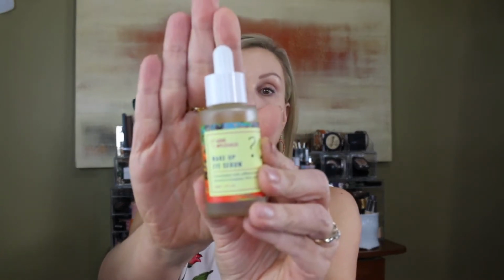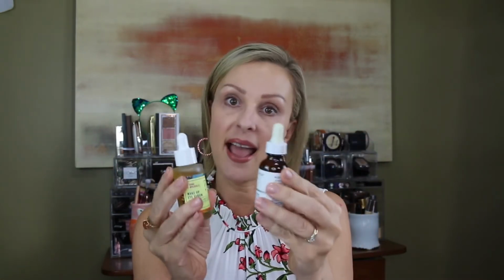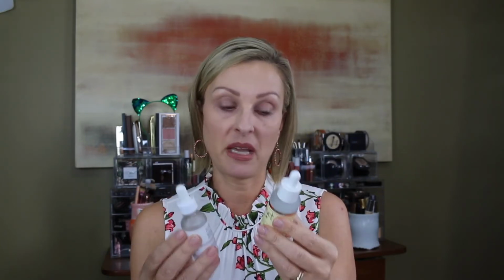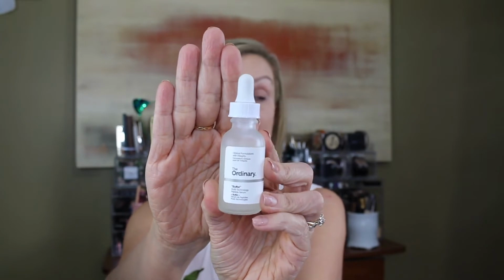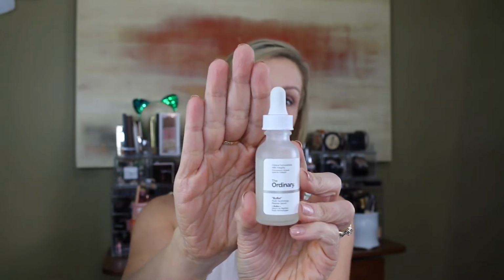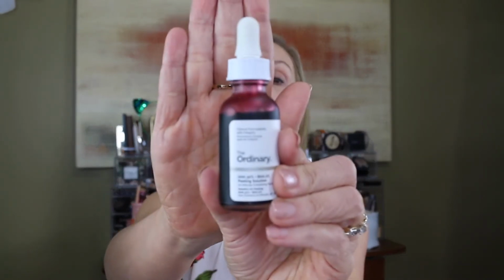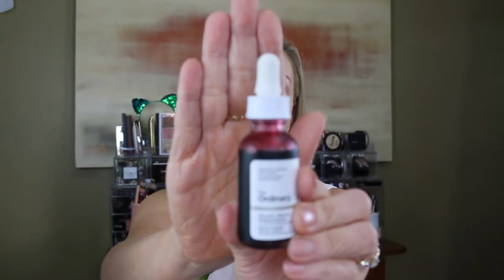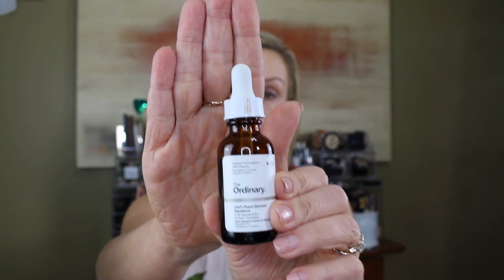Good Molecules FOLLOW UP and the Ordinary | Affordable Skin Care Review for Mature Skin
This video is a follow up to my previous unboxing and try on of my first order of Good Molecules from Beautylish.  In this video I show you a comparison of these products to what the ORDINARY offers. See what products I do like and DO NOT like from this line.  What products I would buy again and what one I absolutely will NEVER purchase!